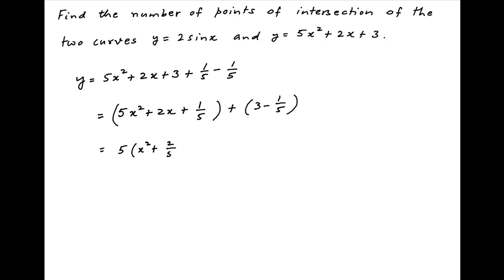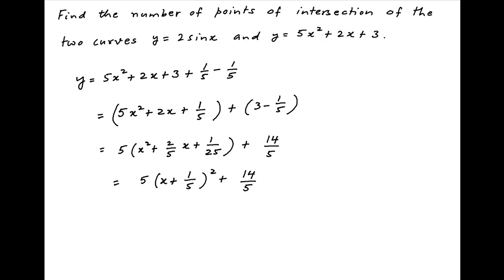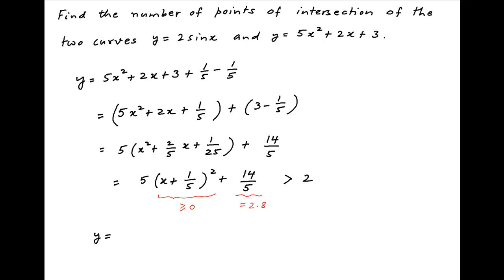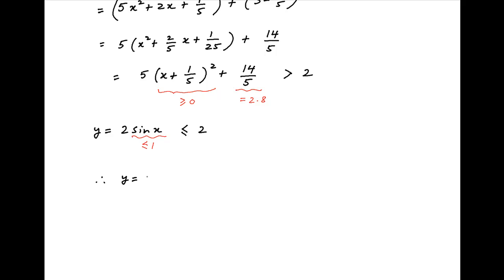Find number of points of intersection of y = 2sinx and y = 5*square(x) + 2x + 3 = 0.